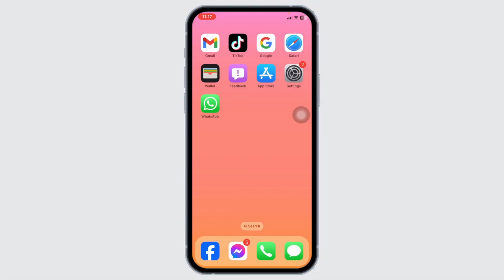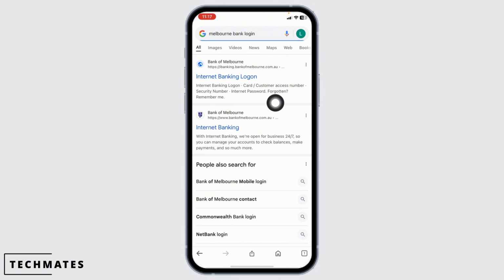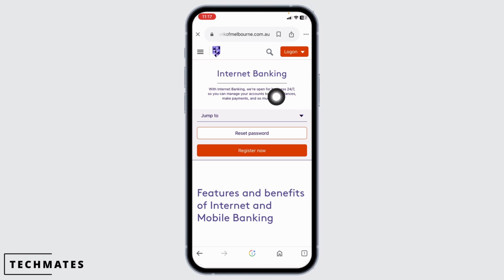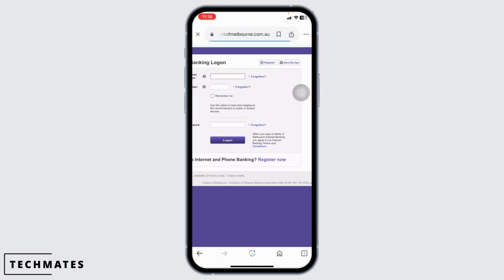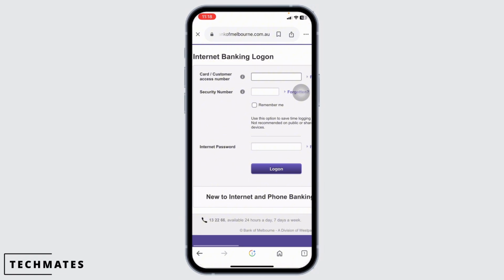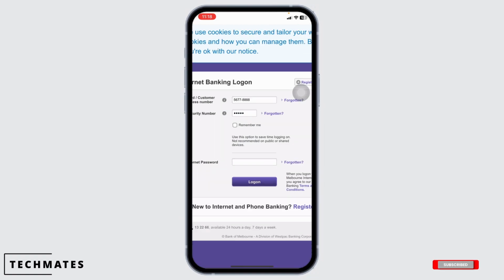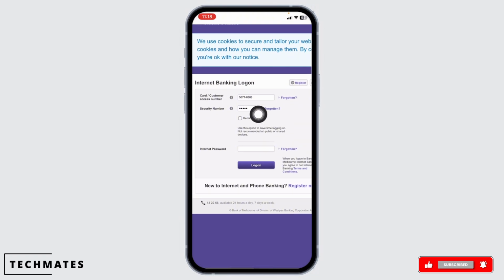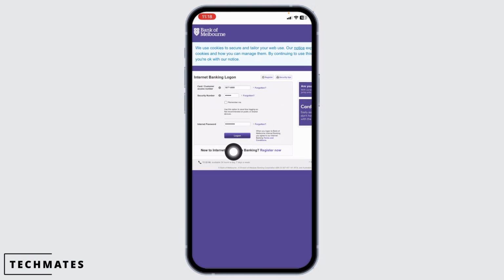How to Login Bank Of Melbourne Online Internet Banking Account 2024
Are you looking to log in to your Bank of Melbourne online internet banking account in 2024? This easy guide provides step-by-step instructions on how to access your Bank of Melbourne online banking account. Follow these straightforward steps to manage your finances securely.

In this tutorial:
0:00 - Introduction
0:15 - How to Login to Bank of Melbourne Online Internet Banking Account in 2024 (EASY)

Learn how to effortlessly log in to your Bank of Melbourne online internet banking account in 2024 with this simple guide. This video covers the entire login process, ensuring you can securely access your account and manage your banking needs.

Manage your finances effectively by following this guide to log in to your Bank of Melbourne online internet banking account!